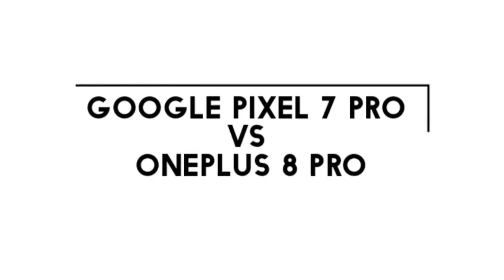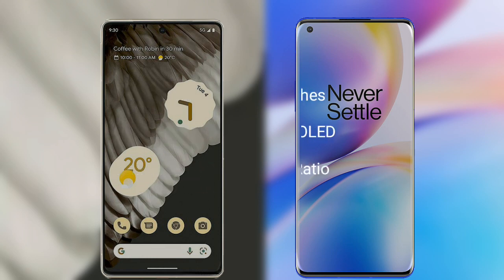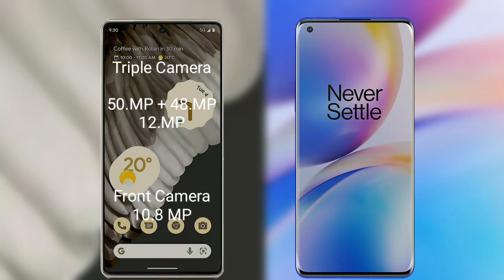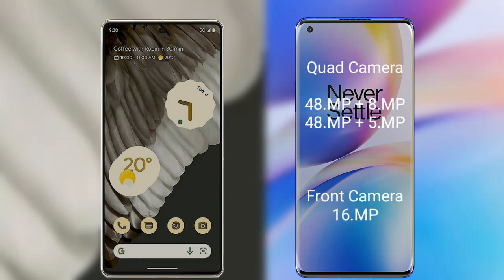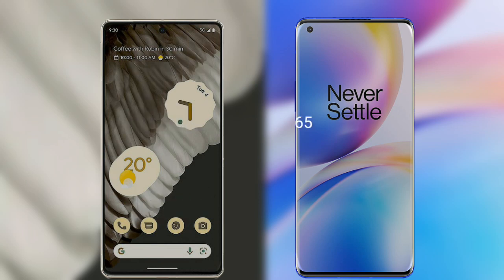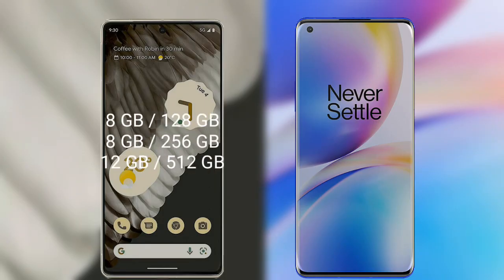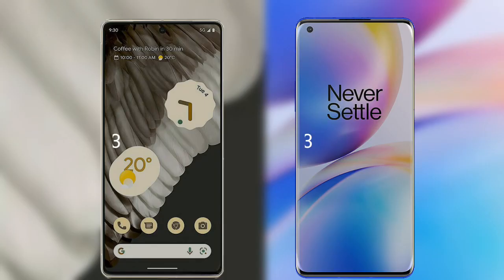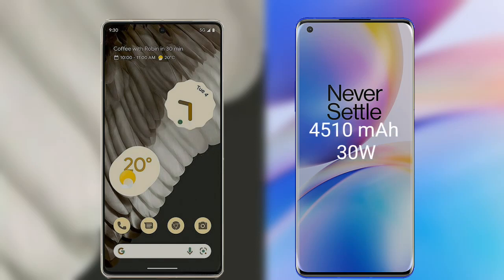Google Pixel 7 Pro vs OnePlus 8 Pro Hands On Comparison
pixel 7 pro vs oneplus 8 pro
oneplus 8 vs oneplus 7 pro
oneplus 8